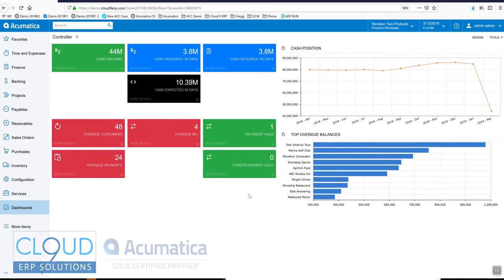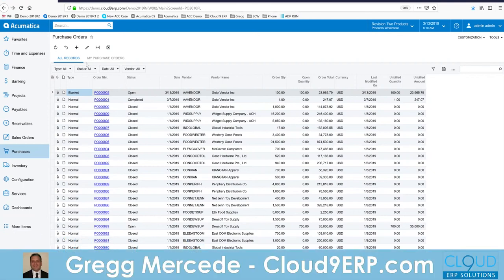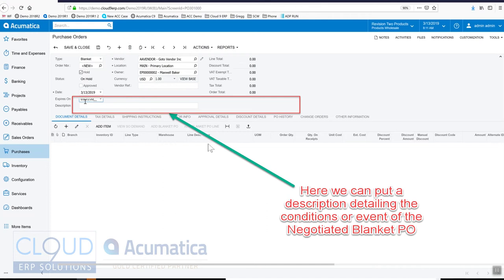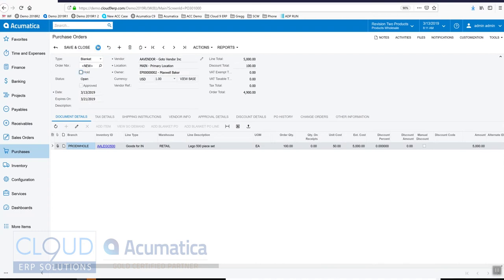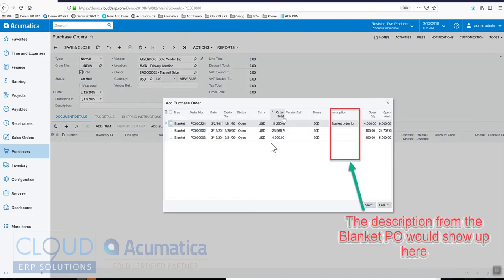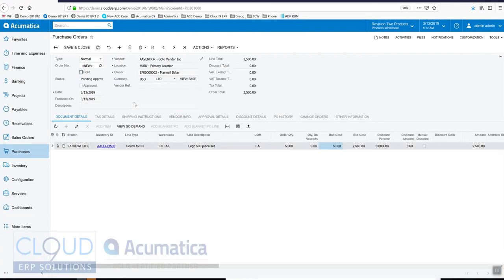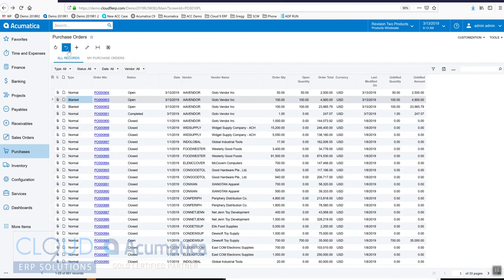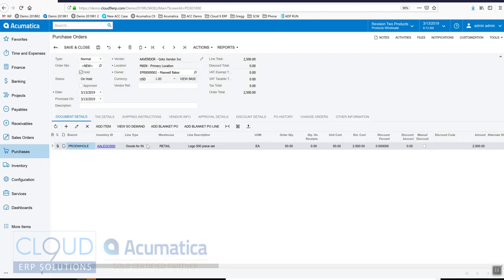Creating Blanket Purchase Orders - Acumatica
How and why to use Blanket Purchase Orders in Acumatica